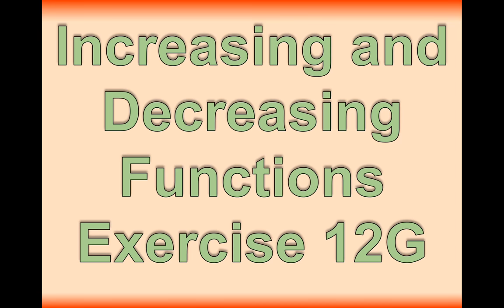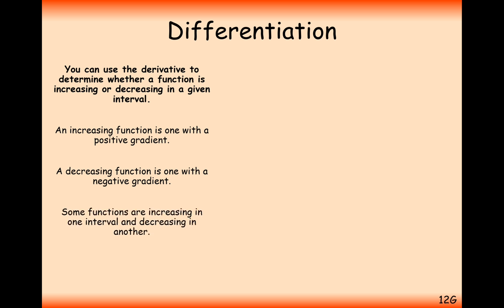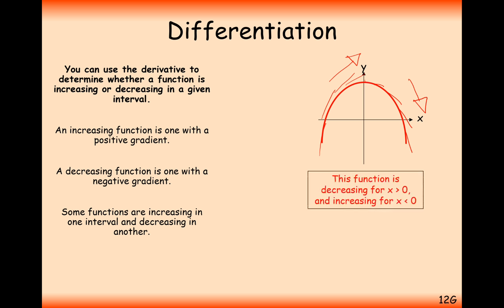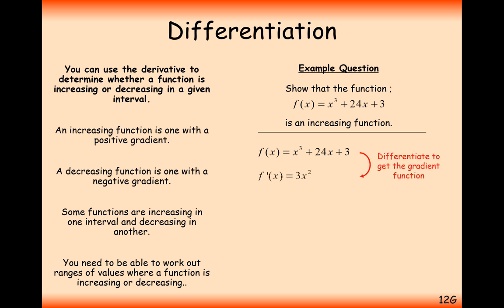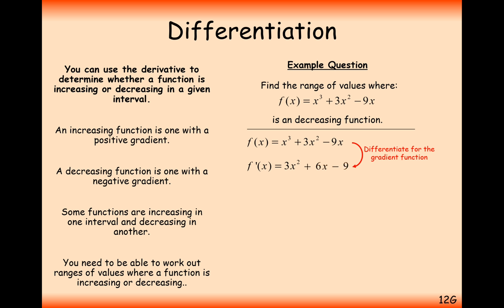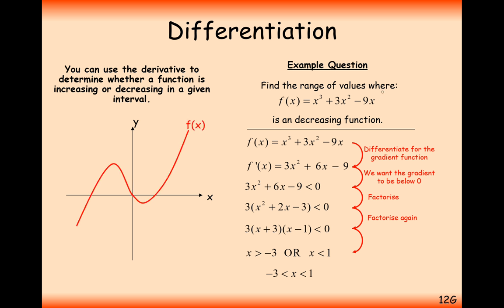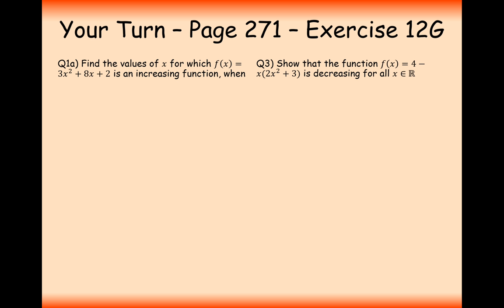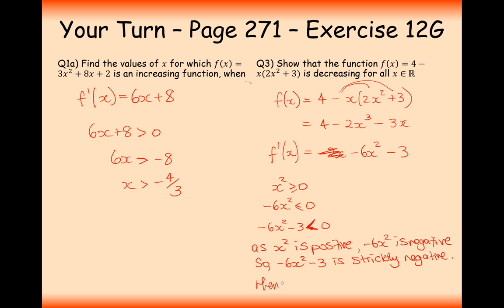AS Maths - Pure - Increasing and Decreasing Functions